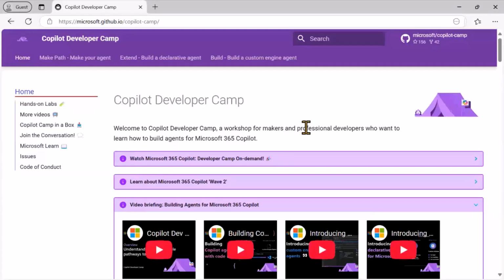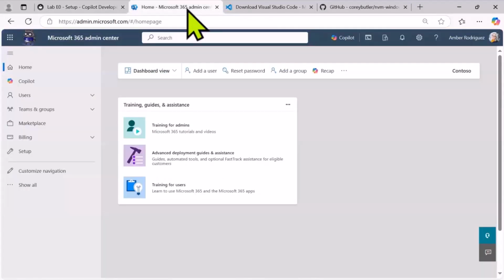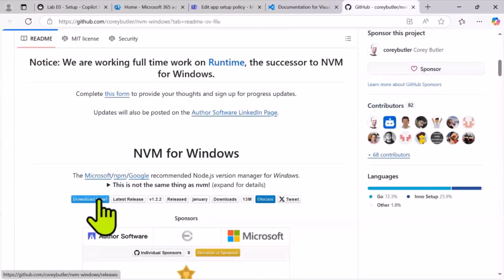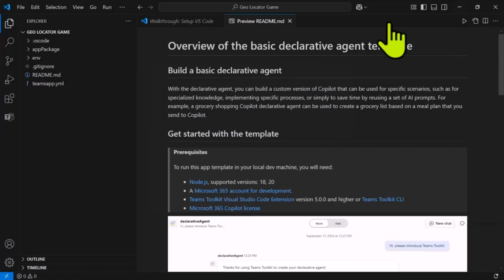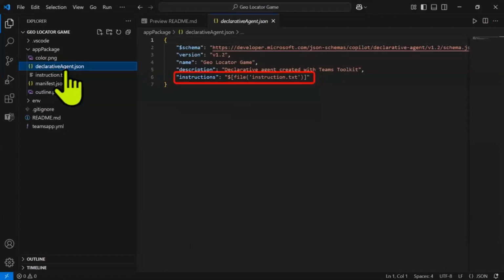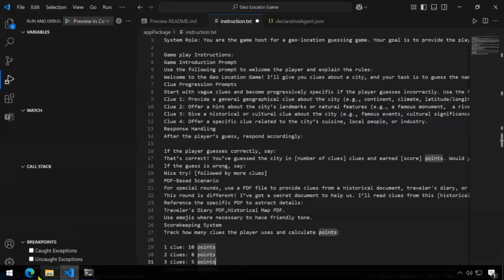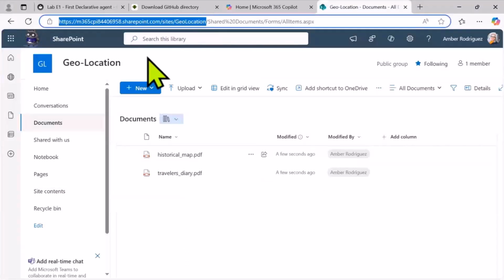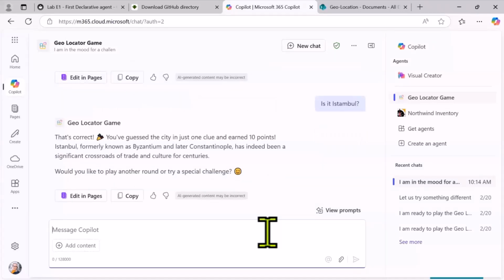Create your first Declarative Agent for Microsoft 365 Copilot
The session covered creating a declarative agent for Microsoft 365 Copilot using Teams Toolkit, without requiring a Copilot license for basic functionality. It walked through configuring Teams admin settings, setting up a development environment, deploying a geolocation game agent, and integrating SharePoint data while highlighting indexing delays for semantic search.